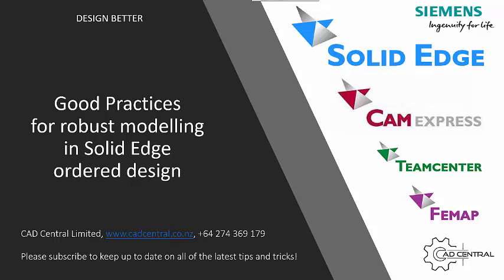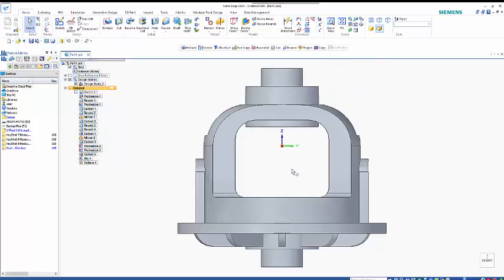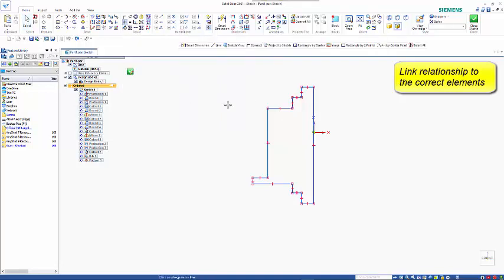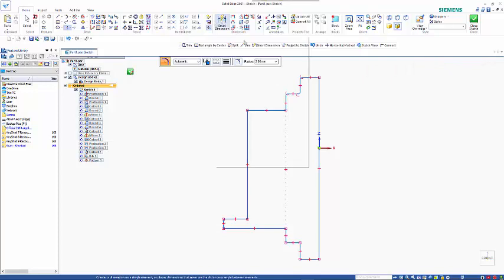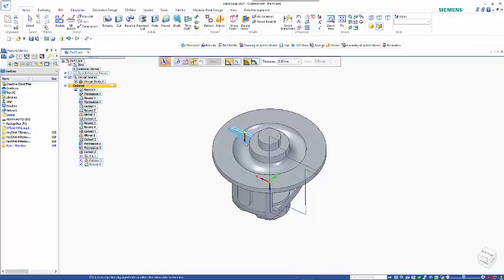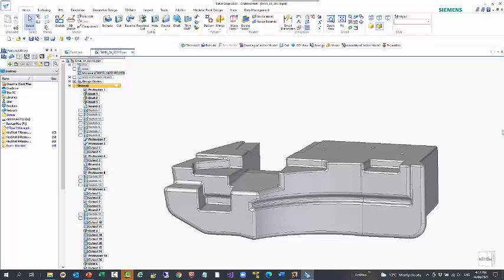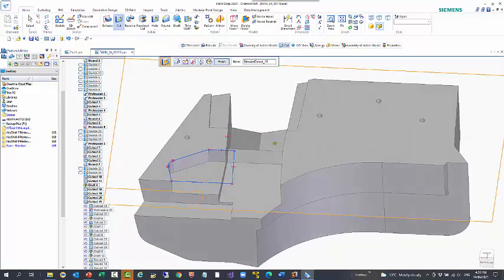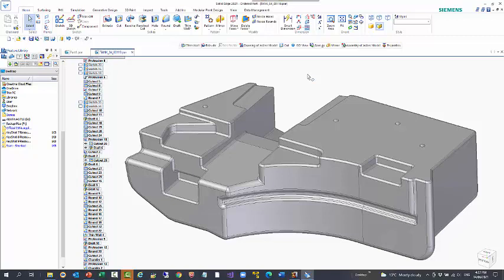Good Practices for robust modelling in Solid Edge ordered design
This video looks and some techniques you can use to ensure that your ordered models are as resistant as possible to the inevitable changes that will come as part of the typical design workflow.
I would also like to credit the great Rick Mason for the guidelines, written way back in the late '90s, that forms the backbone of the content for this.